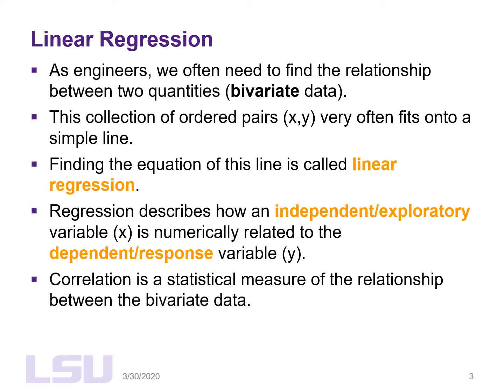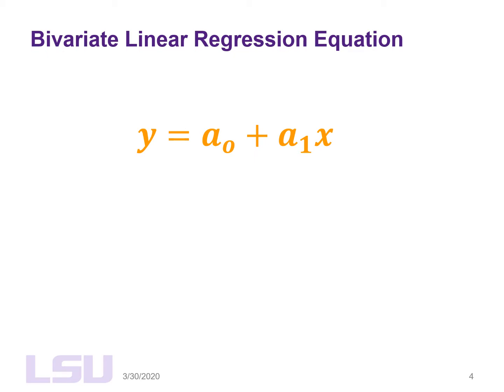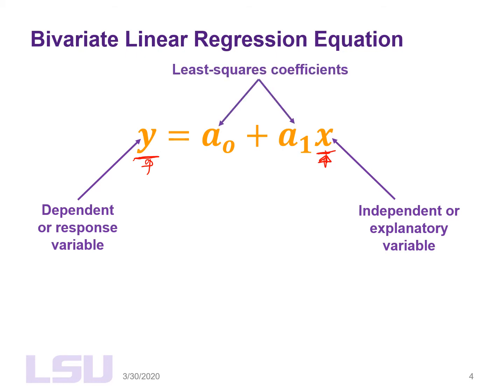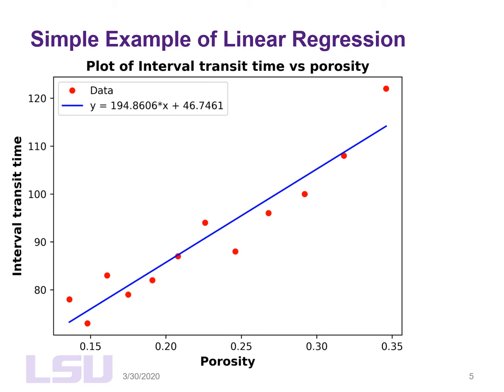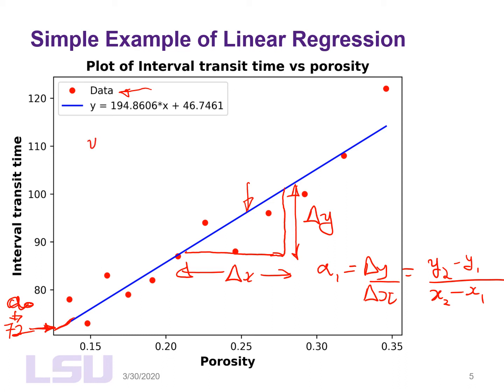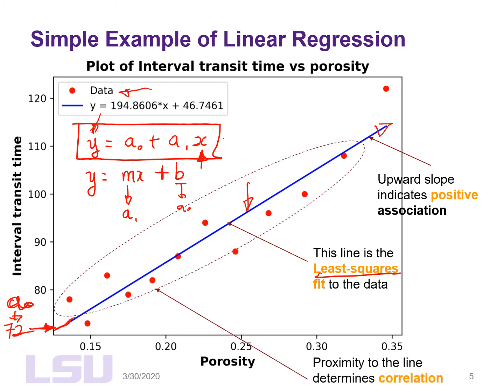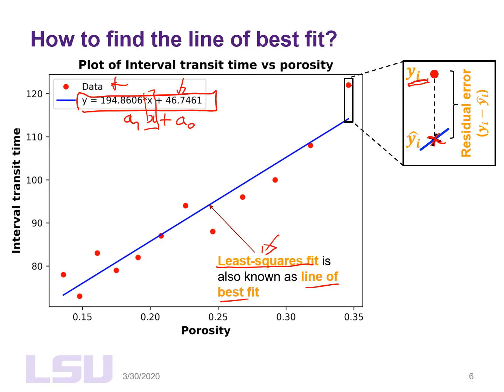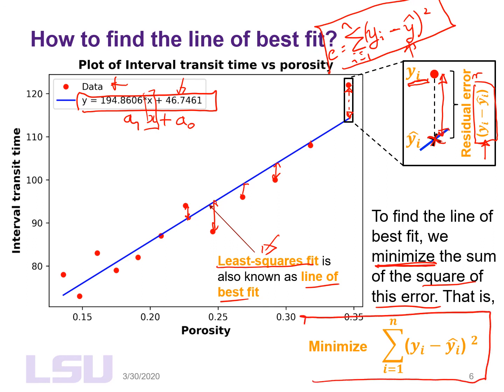Lecture 9 Linear Regression (Part 1)